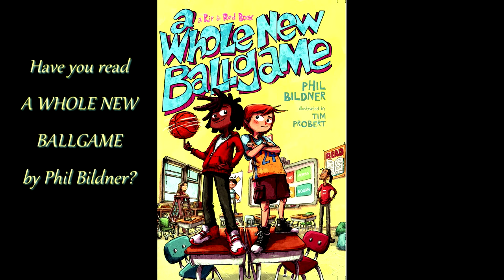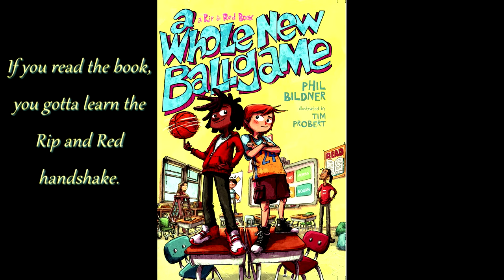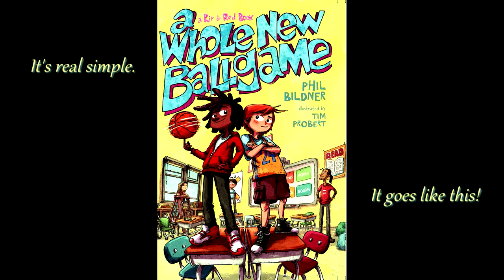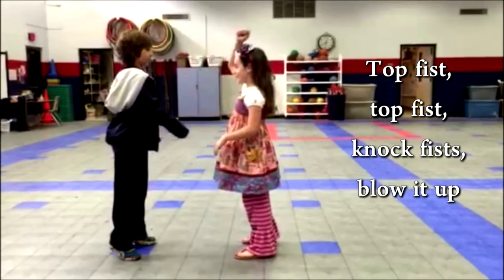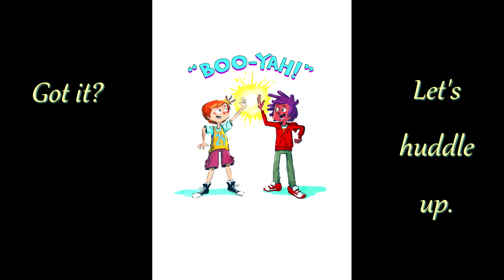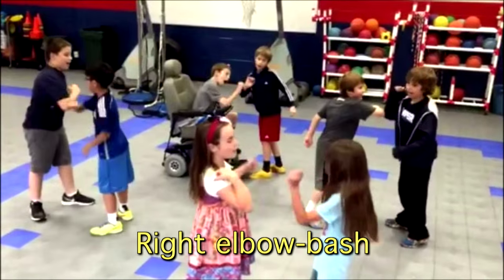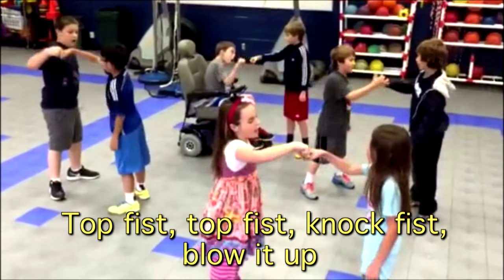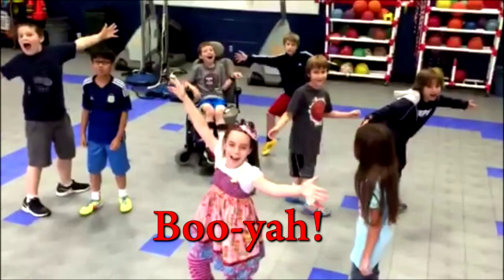Book Trailer -- A Whole New Ballgame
Here is the book trailer for A WHOLE NEW BALLGAME, the first book in my Rip and Red middle grade series. The trailer was created by 4th graders from Hamilton Elementary School in Cypress-Fairbanks ISD Texas.